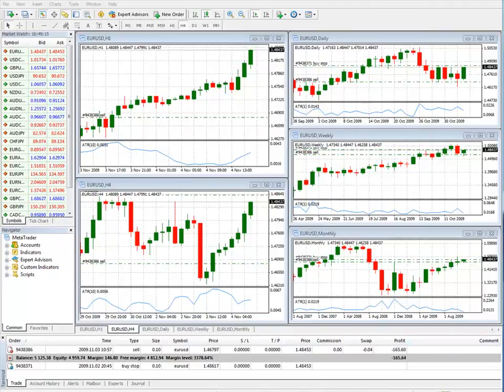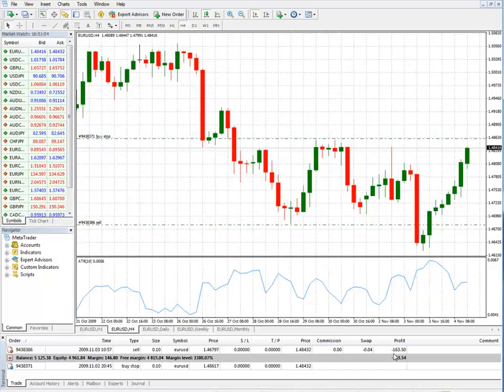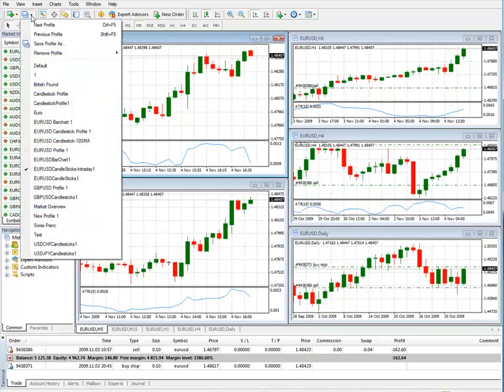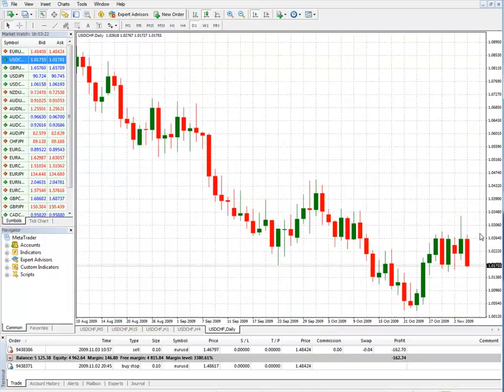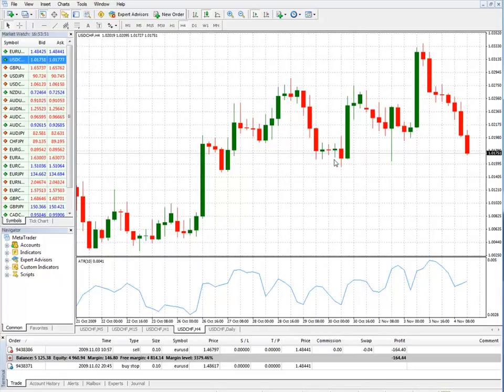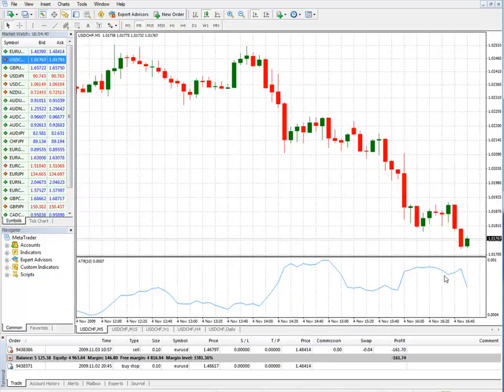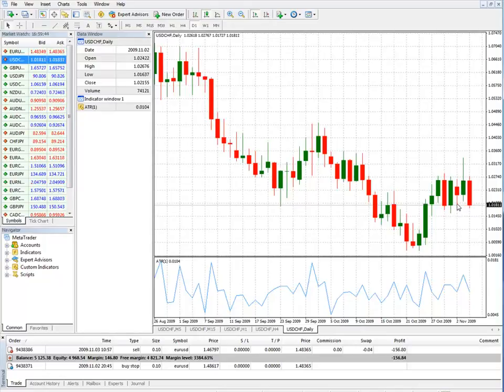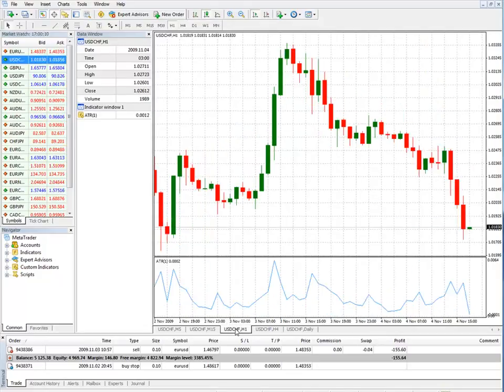Forex Trading Course Forex Trading Pro Video 19 of 22